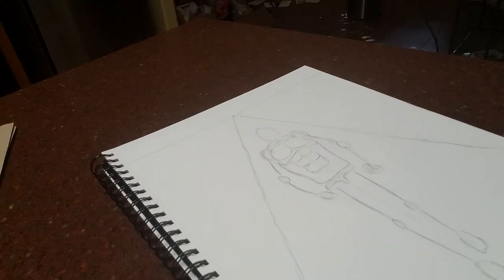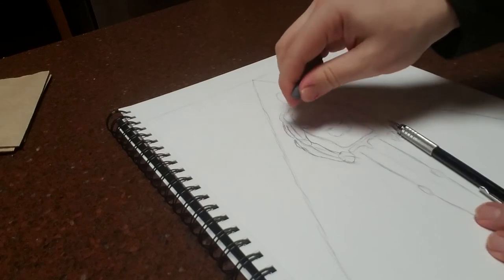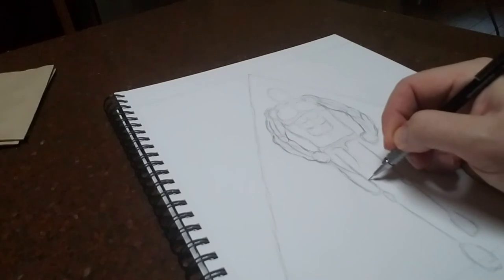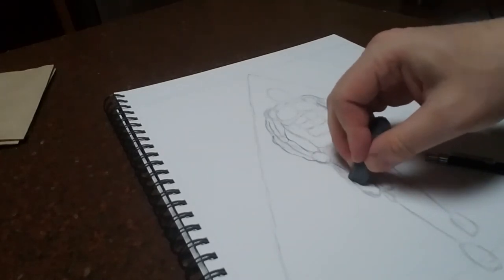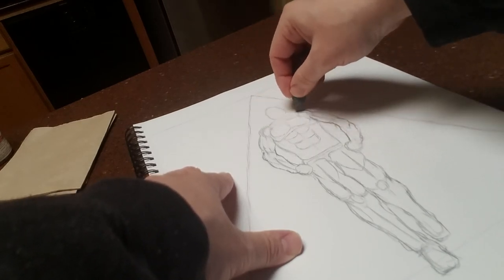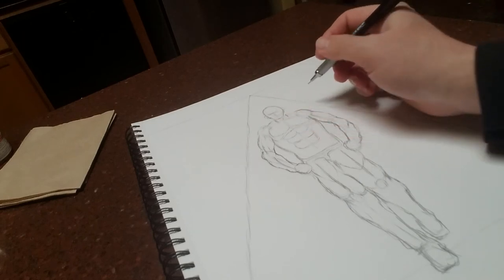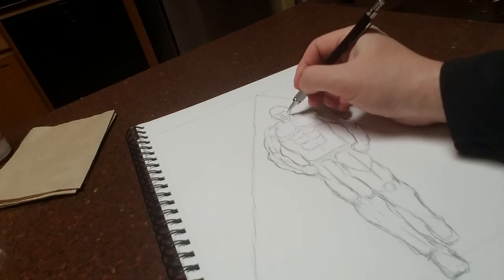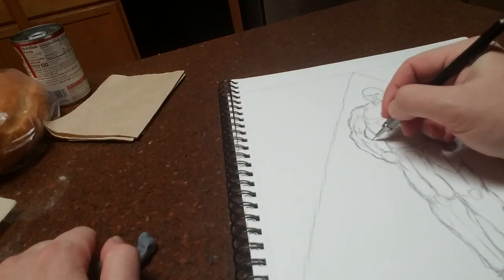How To Draw Eddie Quist From The Howling! Part Two